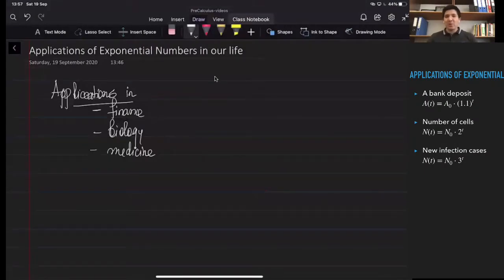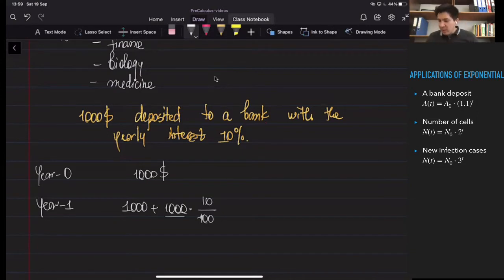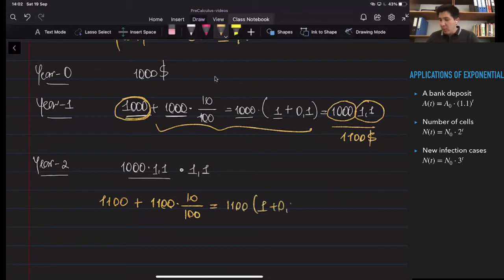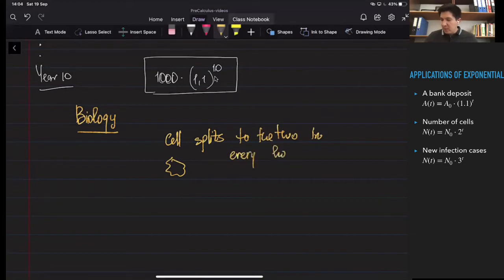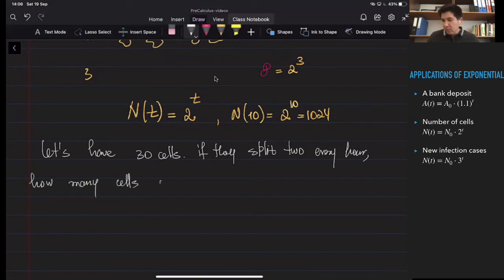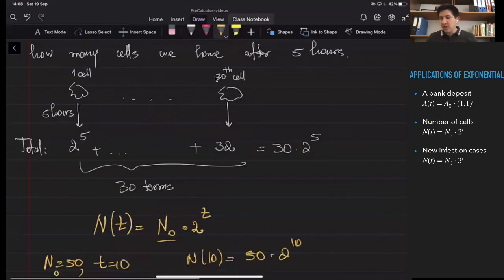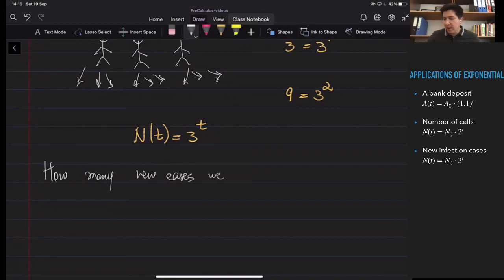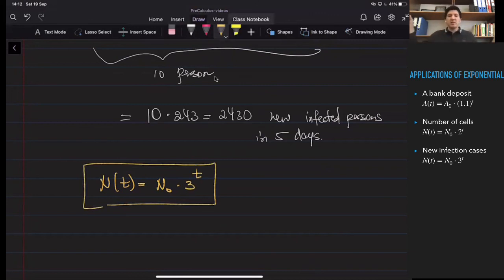Examples of Exponential Numbers in Finance, Biology and Medicine